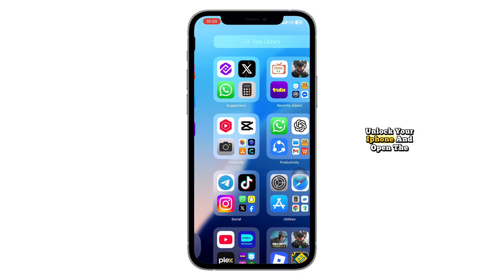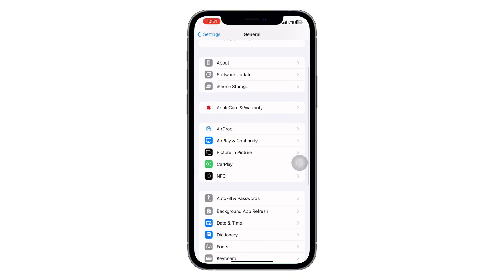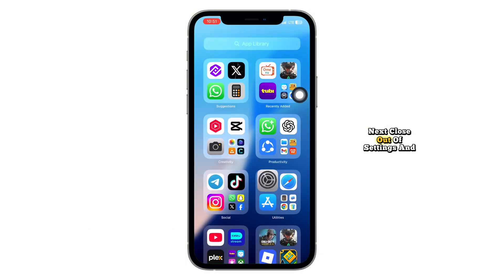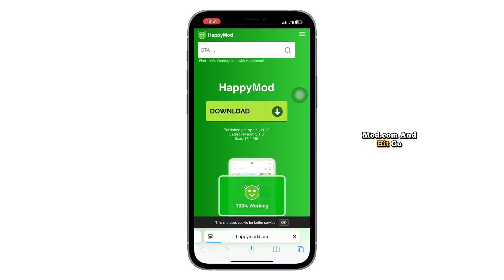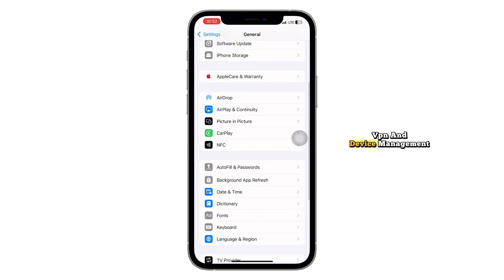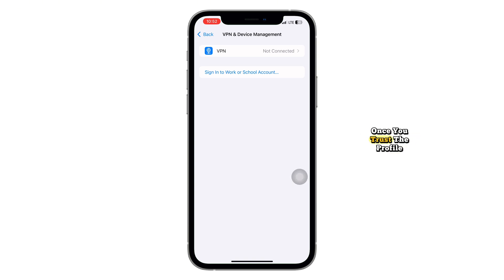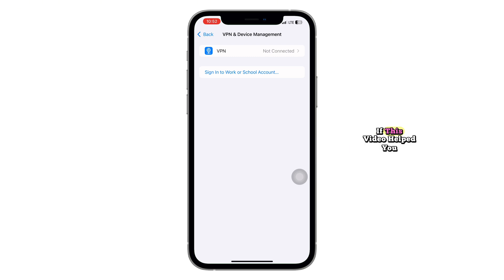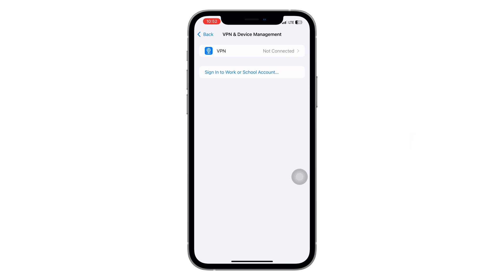How to Download Happy Mod on iOS (2025) | Install HappyMod on iPhone Without Jailbreak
In this video, you’ll learn how to download Happy Mod on your iOS device in 2025 without jailbreaking. Follow this simple step-by-step guide to enable settings, access the HappyMod website, and install the app profile on your iPhone. Whether you're looking to explore modded apps or enhance your iOS experience, this tutorial has you covered.

how to download Happy Mod on iPhone
Happy Mod iOS download 2025
install Happy Mod iOS no jailbreak
Happy Mod for iOS
HappyMod iPhone tutorial
how to get HappyMod on iPhone
HappyMod 2025 iOS
HappyMod profile install iOS
Happy Mod working on iOS
HappyMod legit for iPhone
how to use HappyMod on iOS
HappyMod iOS setup
HappyMod guide for iPhone
download modded apps iPhone
iPhone HappyMod installation
how to enable Happy Mod iOS
install Happy Mod step by step
Happy Mod download tutorial iPhone
HappyMod iOS VPN settings
Happy Mod full version iOS
HappyMod .com iPhone download
install apps from HappyMod on iPhone
HappyMod without jailbreak iOS
safe way to install HappyMod iPhone
background app refresh HappyMod iOS
VPN and device management iPhone HappyMod
Happy Mod on iPhone 13/14/15
how to download tweaked apps iOS
modded apps for iPhone 2025
HappyMod setup process iOS
HappyMod mobile iOS install
trusted HappyMod source iPhone
HappyMod profile not showing fix
HappyMod not working iOS fix
HappyMod iOS 17 compatible
HappyMod latest version iOS
iPhone HappyMod review
how to activate HappyMod on iPhone